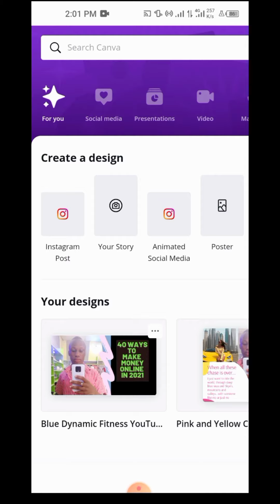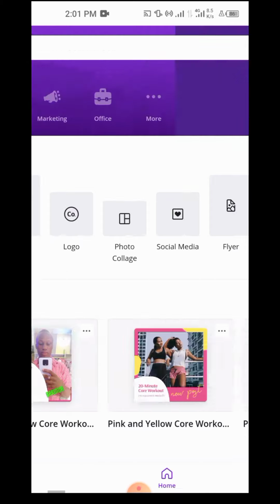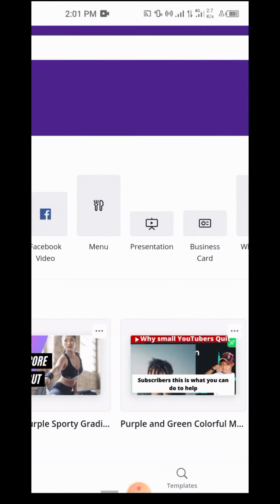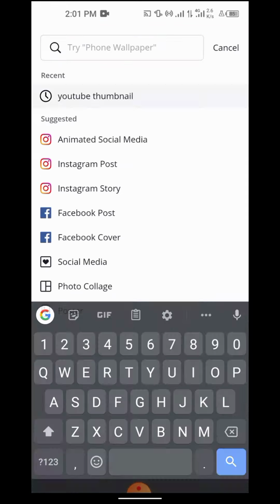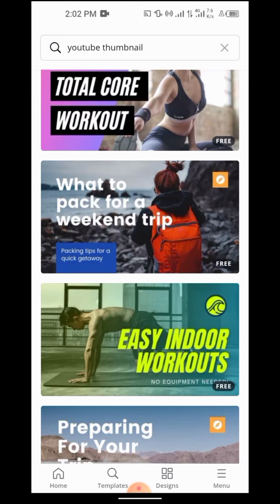thumbnail maker for youtube